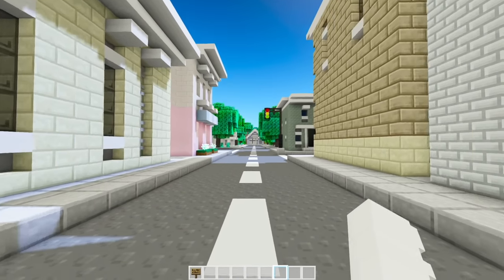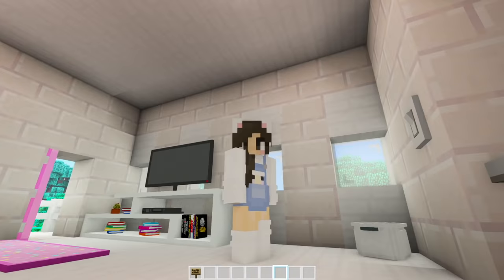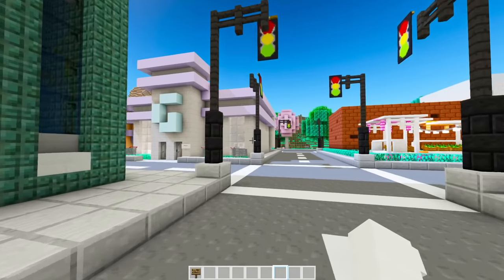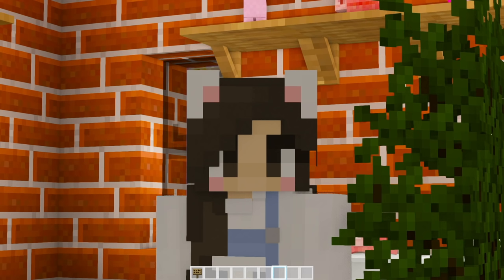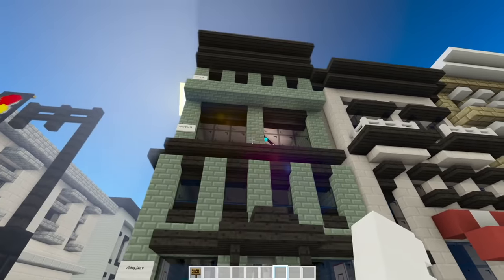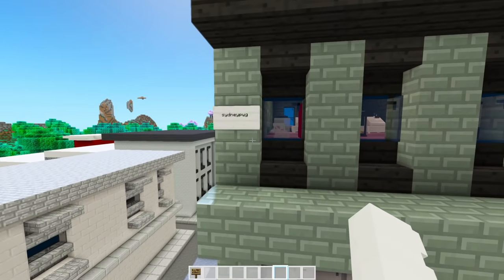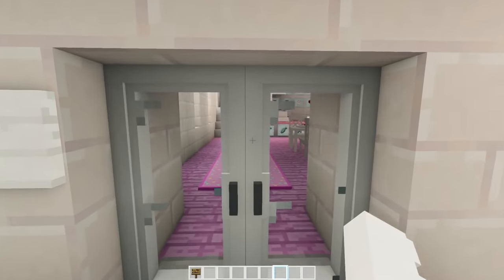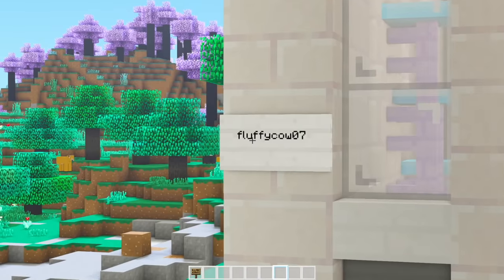💙Decorating My 100 Builds Town! Part 1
💙Previous video: Building MY HOUSE In Bloxburg

Hiya! Today I'm showing you the progress of the 100 builds in minecraft town! If you missed the video, check it out here!

When making the 100 builds in 100 days video I kept the insides empty so we could decorate together on stream! Here's a recap of what we have decorated so far with a couple of clips from stream too:) In this video I show off the minecraft ice cream store, an apartment, the food store, the toy store, an arcade building, and we built a cat cafe!